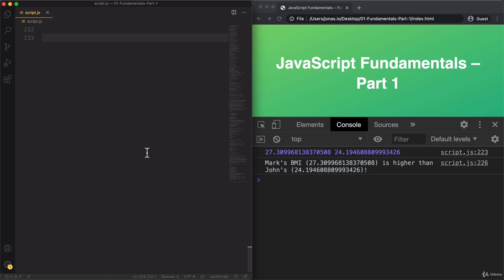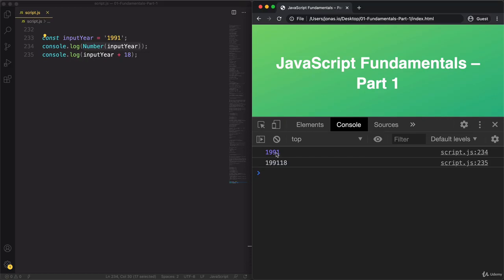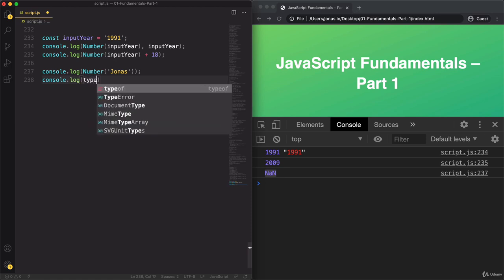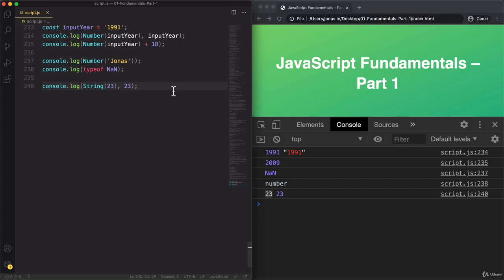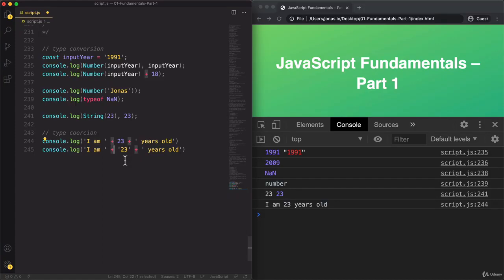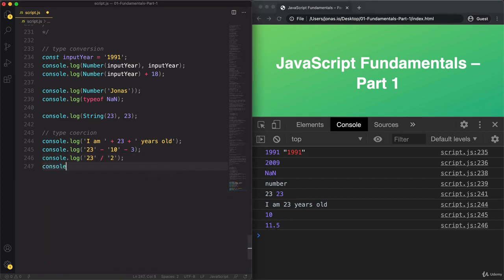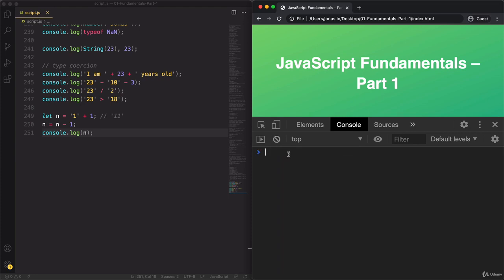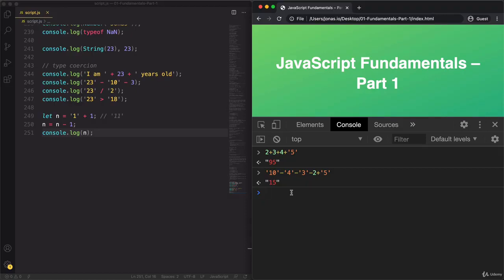020 Type Conversion and Coercion720p